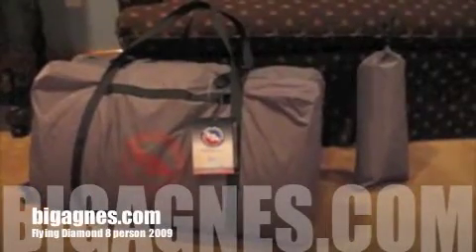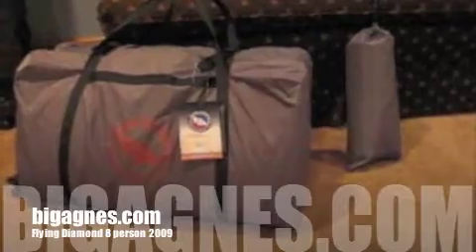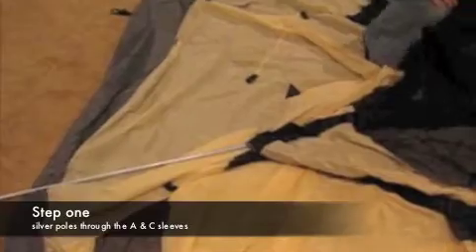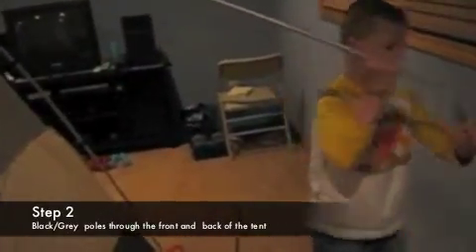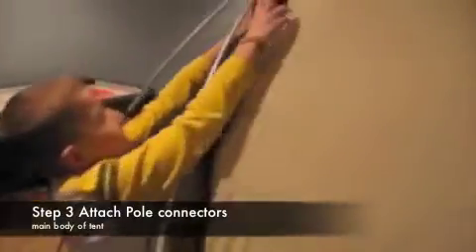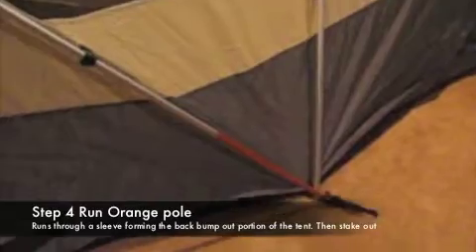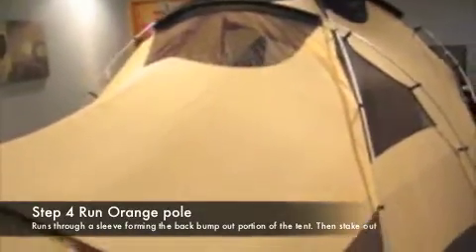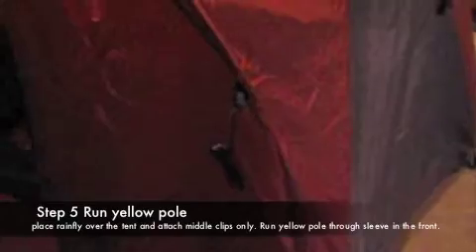Big Agnes flying diamond tent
This is an unboxing and walk through on how to setup a Big Agnes Flying Diamond 8 person tent. Follow up video outside   this summer.